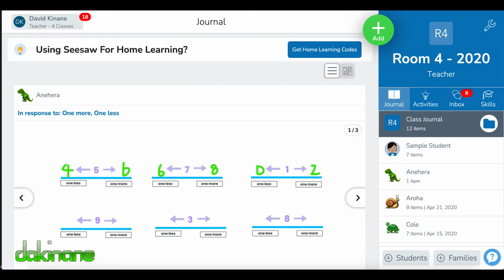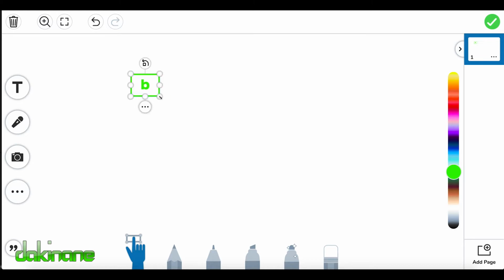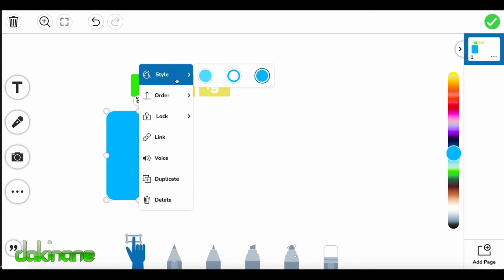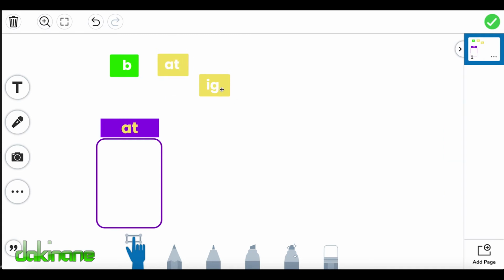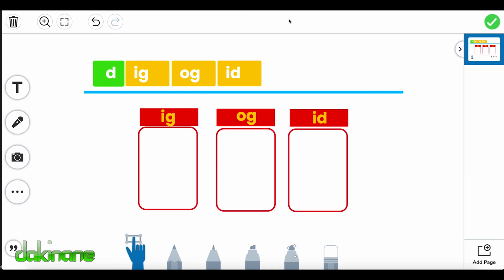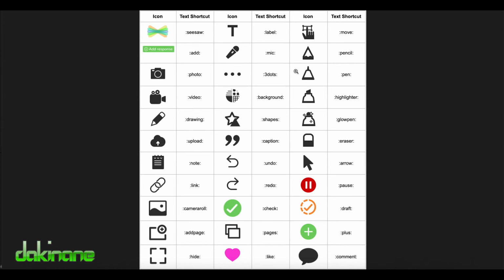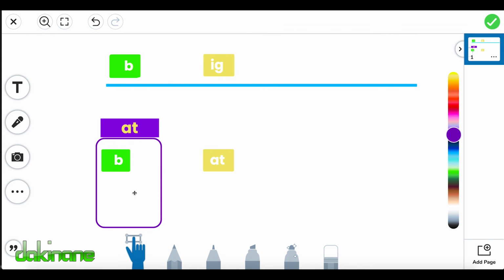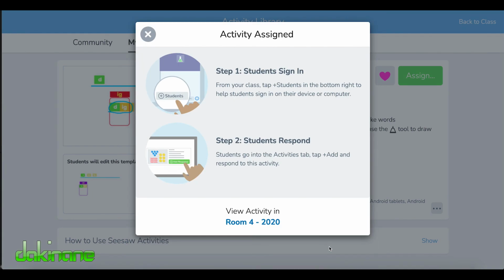SeeSaw - How to create an activity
This tutorial will show you how to create an activity using the drawing tools in SeeSaw.  In addition, you will learn how to add audio to individual elements within your activity and then how to assign the activity to your class or to individual students.